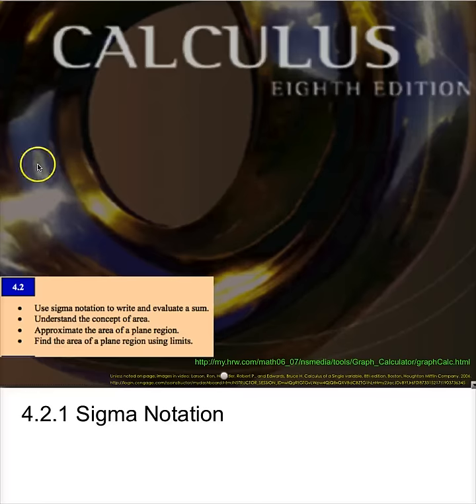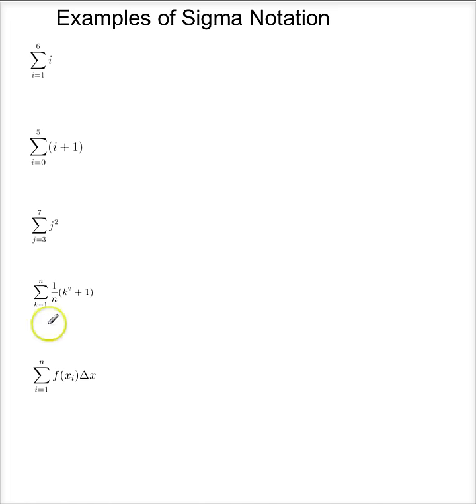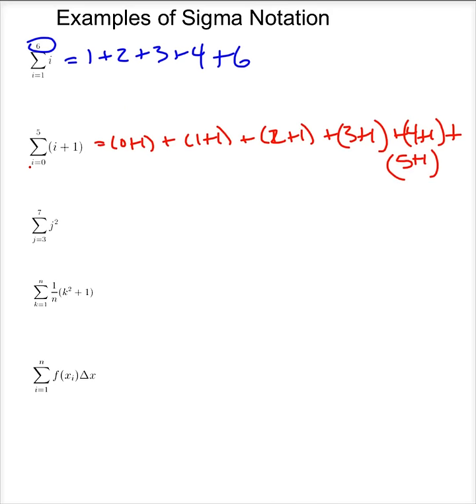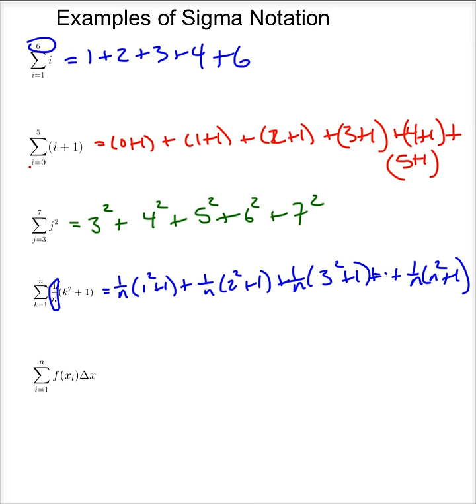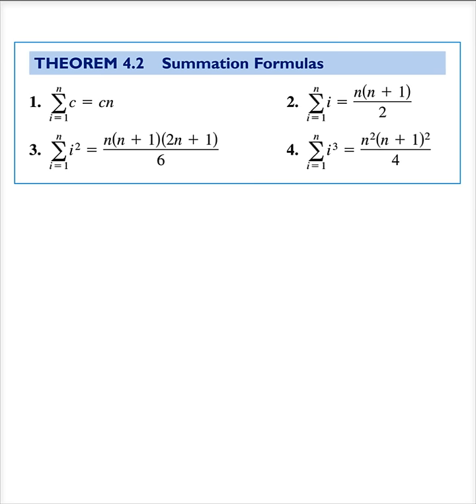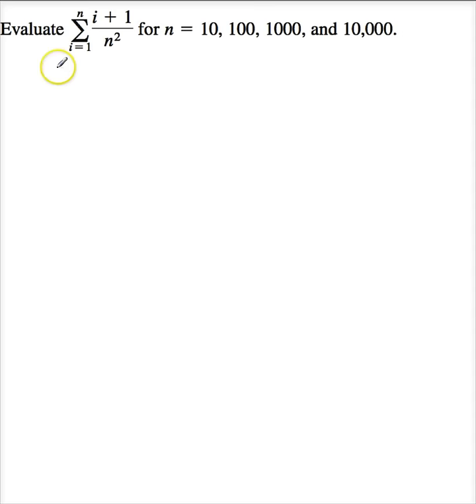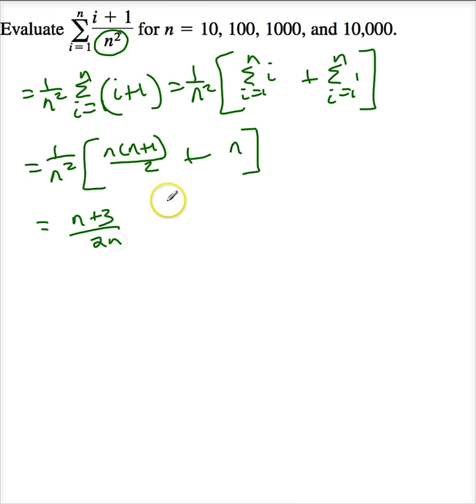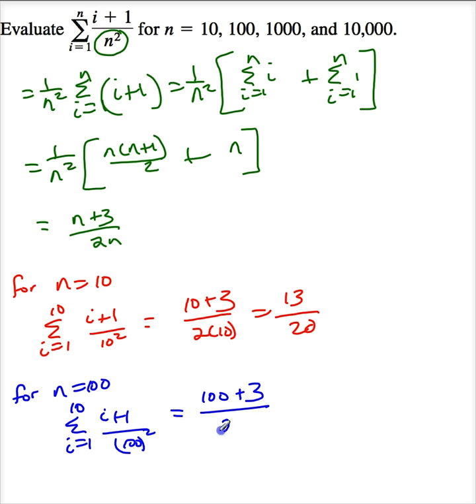THS 4 2 1 Sigma Notation